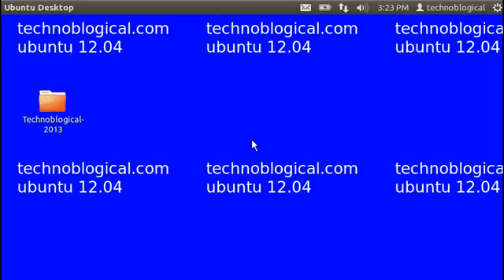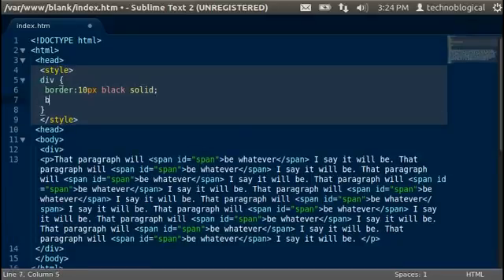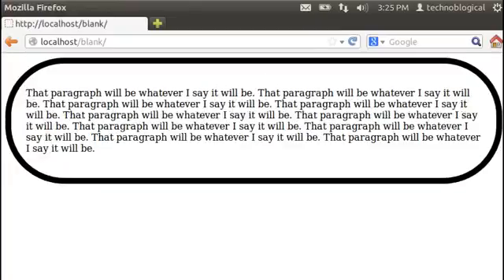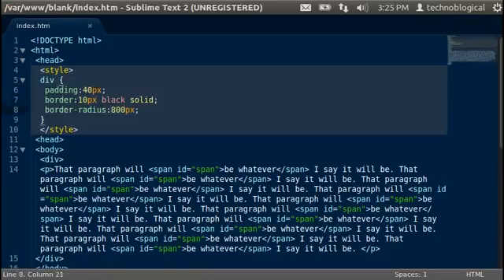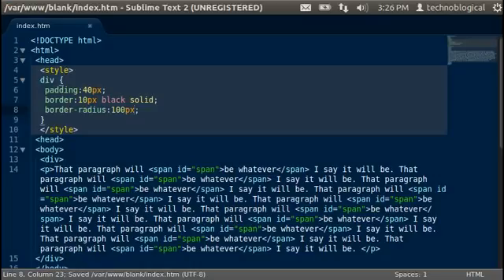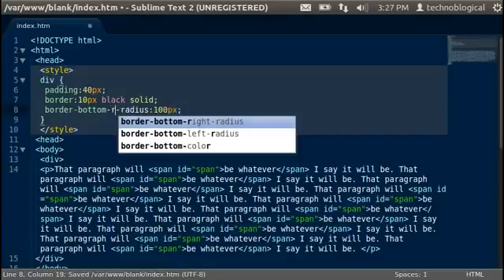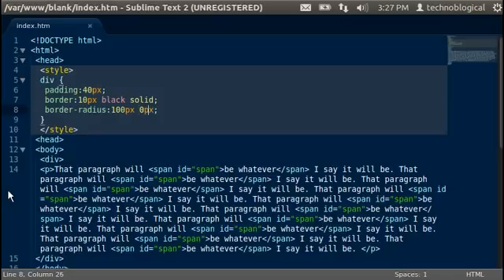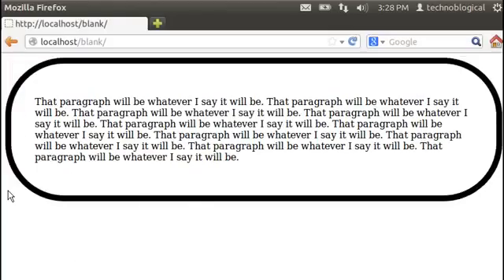CSS how to border radius thewebclever.com